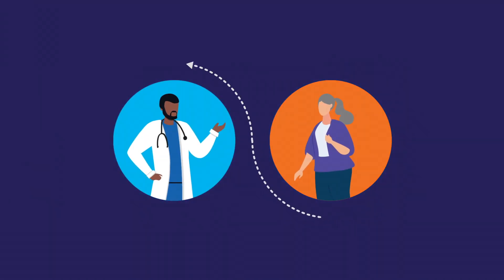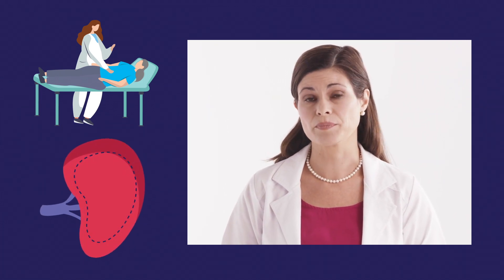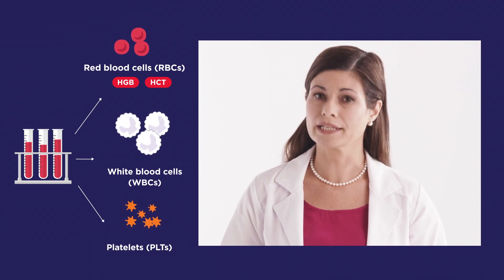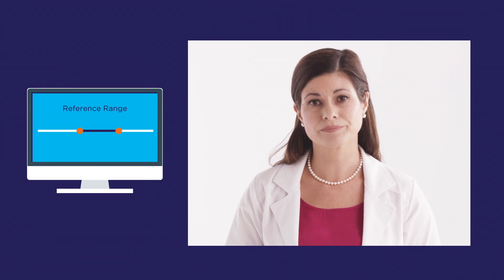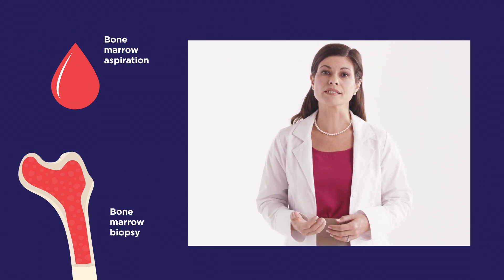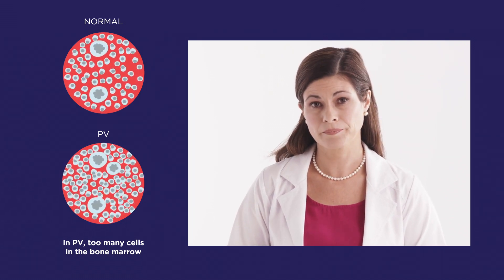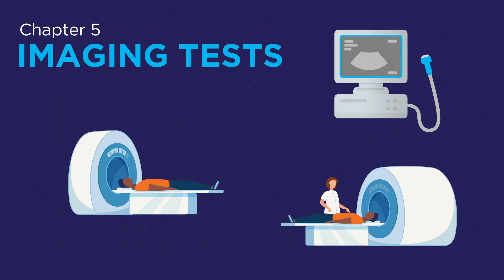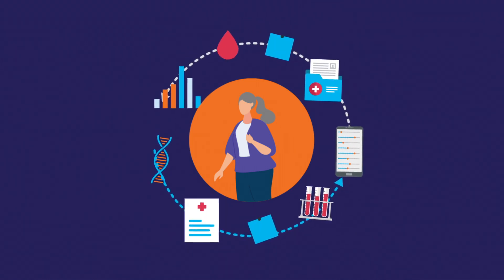MPN Testing: What to Expect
For people who are living with or affected by one of the rare, chronic blood cancers known as myeloproliferative neoplasms, or MPNs, the journey from diagnosis to disease management incorporates a variety of tests that may help provide valuable insights about your health. Watch an educational video that explores the kinds of tests that may be used to help diagnose and monitor MPNs. Get helpful information about what may happen during an MPN physical exam, plus learn about specific blood tests, bone marrow exams, genetic tests, and imaging studies that provide Healthcare Professionals with important information about your condition.